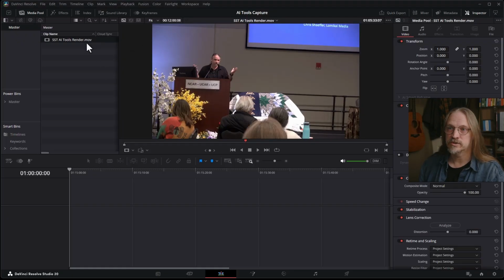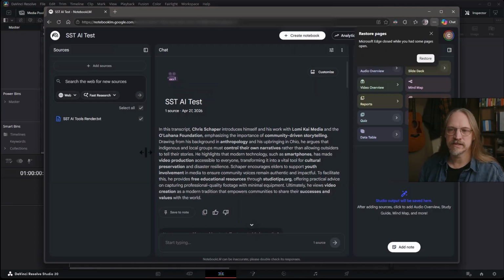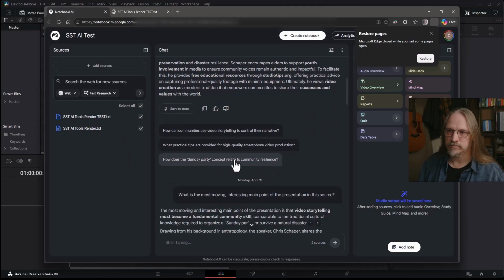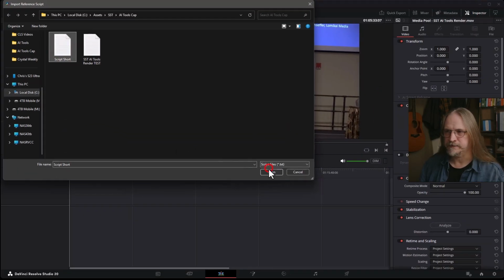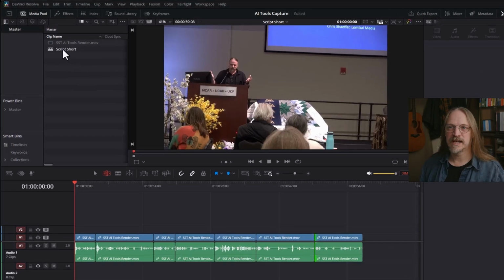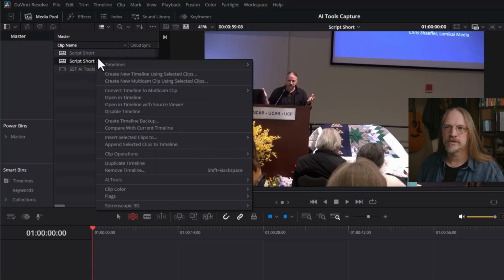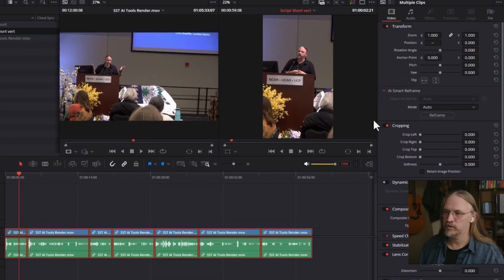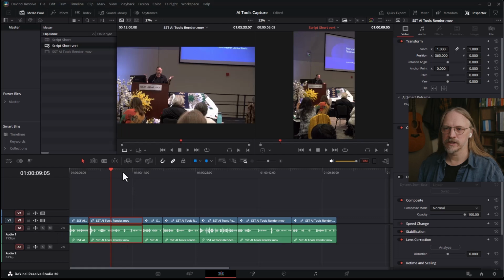Davinci Resolve AI tools + NotebookLM + Intelliscript = insanely easy shorts!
Making shorts from a one-hour presentation without actually having to watch the whole thing? Yep! We’re looking at a super-fast workflow using DaVinci Resolve Studio's AI transcription, Intelliscript and Google’s NotebookLM to do the heavy lifting for us. And AI Smart Reframe to take the first pass at converting from landscape to portrait.

But fair warning: AI is not flawless! (At all!) So you still have to do the finesse work. Wouldn't have it any other way.

*If NotebookLM isn't giving you usable results it might be summarizing instead of using the text from the transcript. Try this prompt to see if you get a usable script: "Using only clips from this transcript, make me a 60 second cut from this video for a short." Add more detail about the topic you want, if needed.

** Beta 21 didn't accept any text files for intelliscript unless I changed the file type drop down frrom "Screenplay files (*.fdx, *.txt)" to "Plain Text files (*.txt)" Really shouldn't make a difference but that worked for me.

*** I just tried again with the full release of Resolve 21 and I still had to use the plain text file switch to get it to work.

Production Notes:
Facecam is BMPCC 6k Pro with a Tokina 11-16 f2.8. (Take that, APSC crop!) Audio is the Blue Baby Bottle into the XLR on the 6kp. Both are recorded in Camtasia, mouse effects added, then desk and face were exported separately. Saved some time pulling the card on the 6kp but I don't think I'll do it that way again. Edited in Resolve.